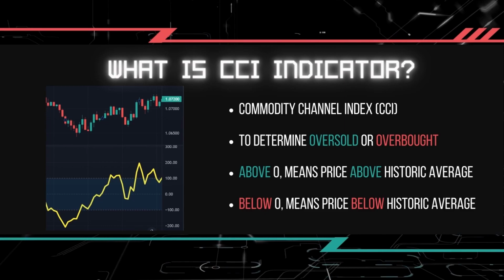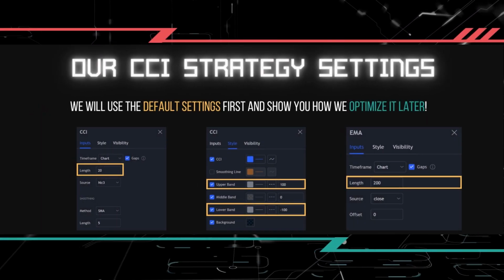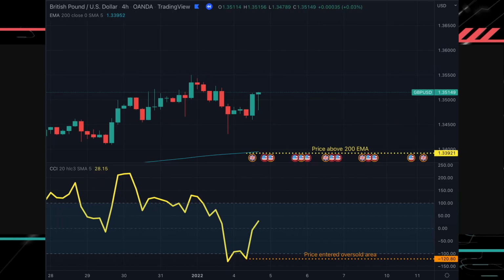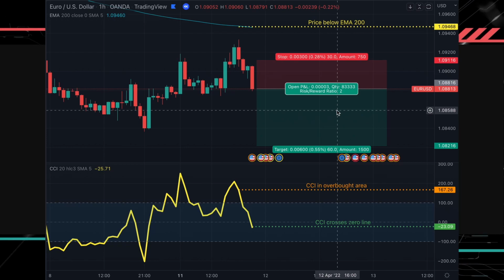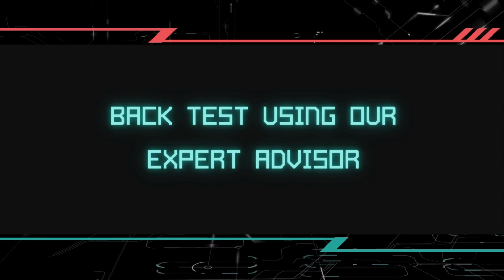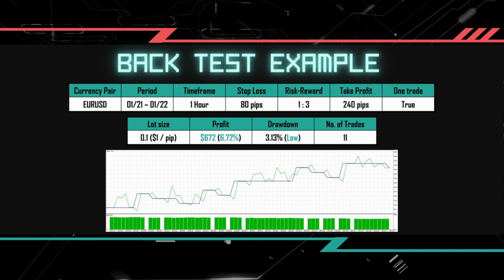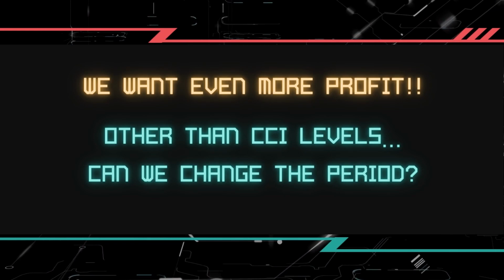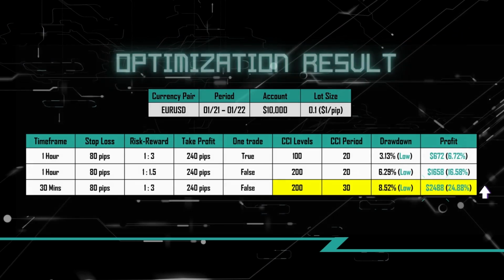Best CCI Indicator Strategy settings for Forex! Optimized for huge profit!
In this video, we will be sharing with you a winning strategy using the Commodity channel index Indicator (CCI Indicator). We have included many examples to let you familiarize yourself with this strategy!

We did optimization on the CCI indicator strategy trading on the EUR/USD forex pair! We have found the best CCI indicator strategy setting to apply!

Do let us know in the comments if you are interested to see this strategy backtesting with the permutation such as 28 currency pairs, the risk to reward ratio, and stop-loss levels.

Our aim is to find the best CCI indicator strategy settings for forex and provide some recommendations to you guys!

0:00 Introduction
1:09 DEFAULT CCI SETTINGS
1:26 COMMON METHOD (BUY)
2:14 BUY SIGNAL
4:06 SELL SIGNAL
5:45 STRATEGY SUMMARY
5:58 POTENTIAL MISTAKES
7:36 BACK TEST EXAMPLE
8:39 PROCESSING BACK TEST RESULTS
9:54 FINDING THE MOST PROFITABLE SETTINGS
10:10 OPTIMIZATION RESULT